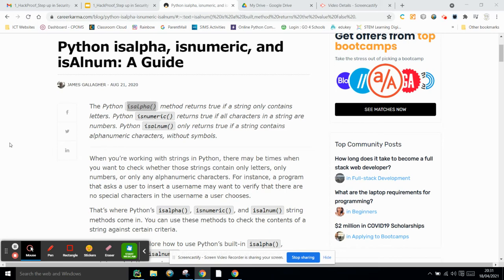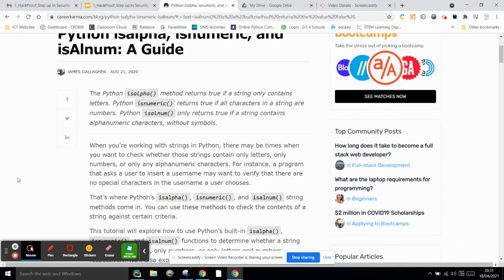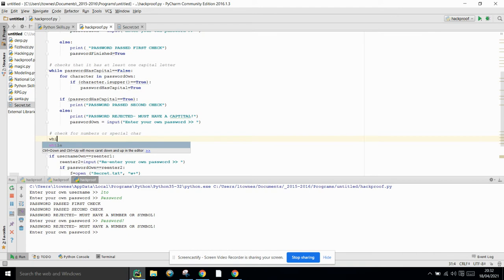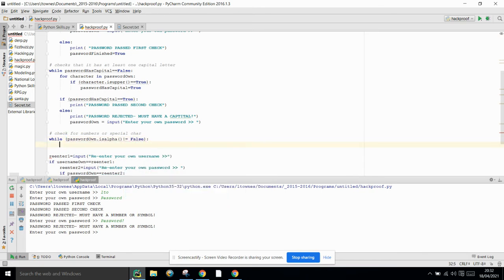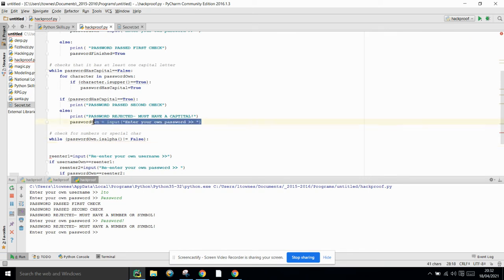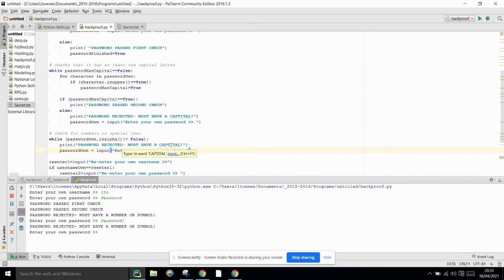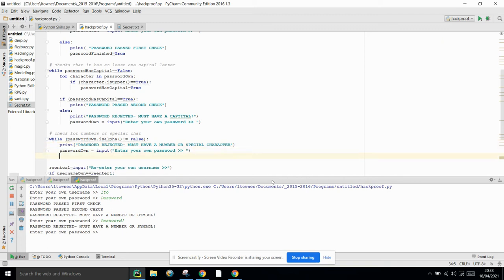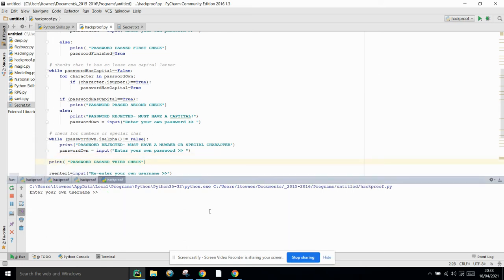Special Symbol or number for password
Shows you how to keep repeating until they enter a correct password